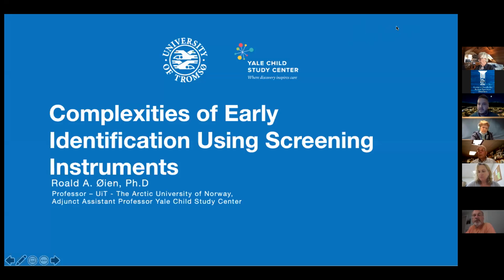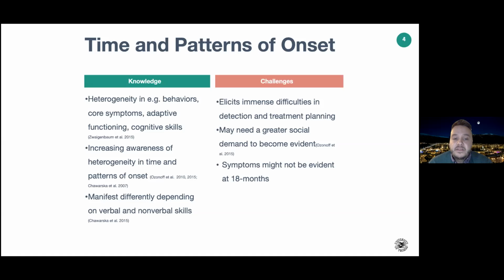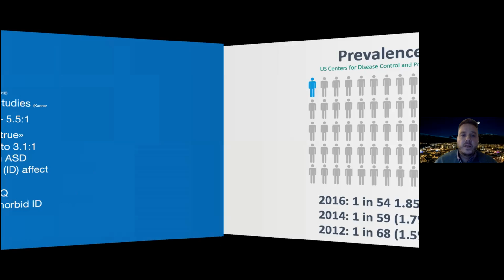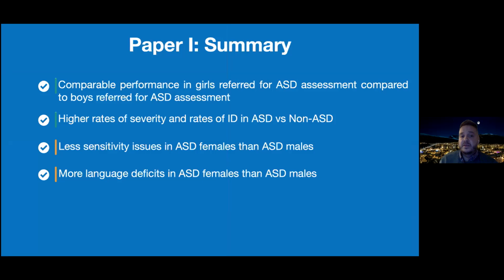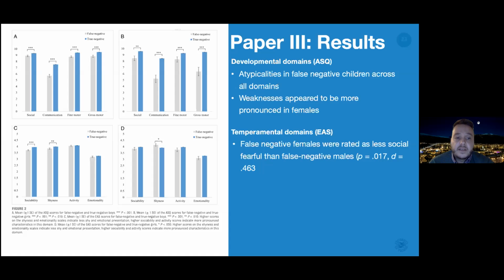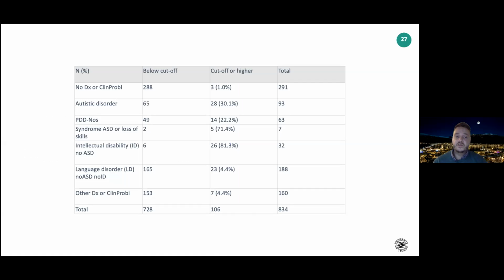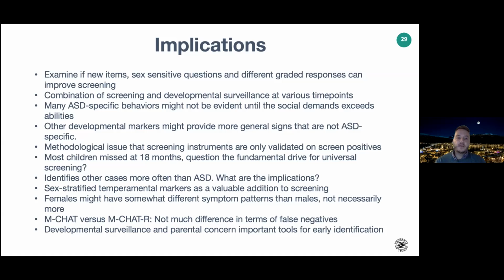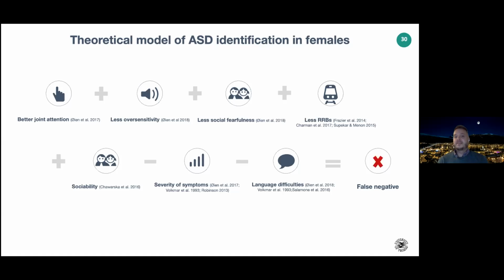SCSU ASD Center - Complexities of Early Identification Using Screening Instruments Presentation